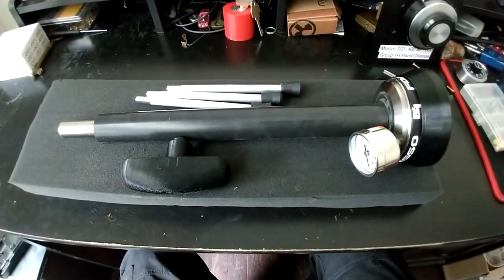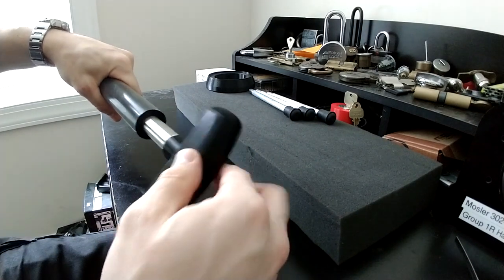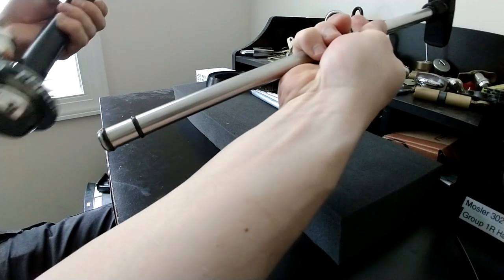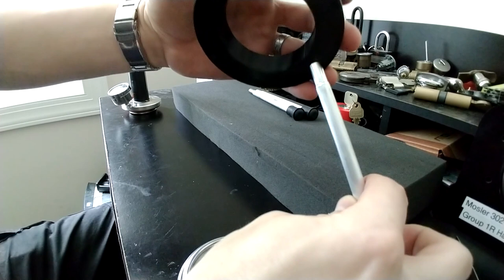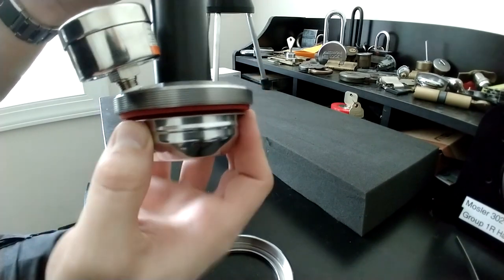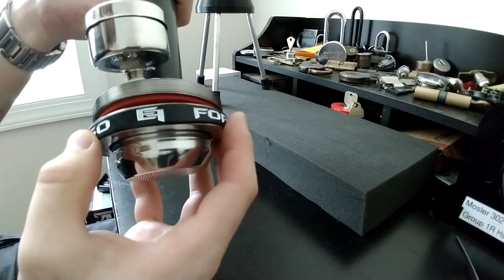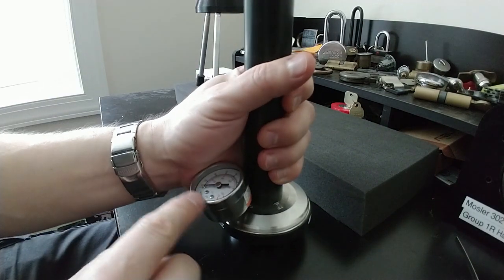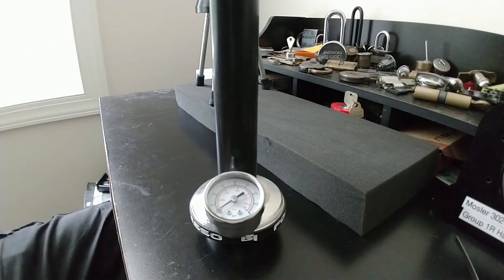Getting Started with your Forge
Get setup and some tips and tricks for your new Espresso Forge!